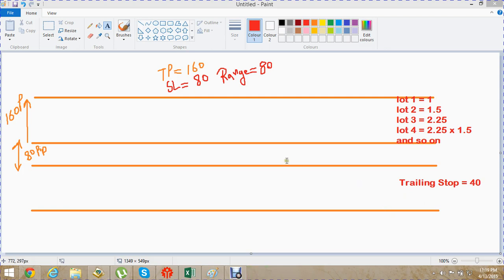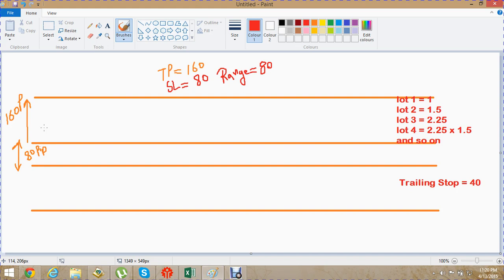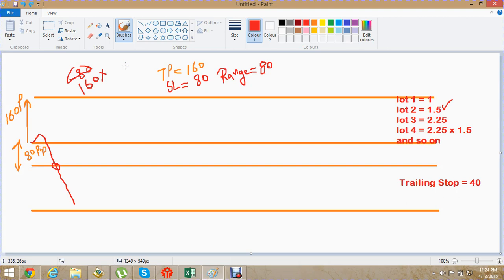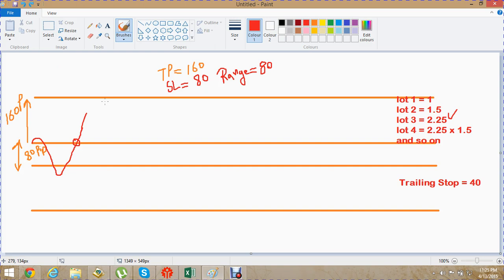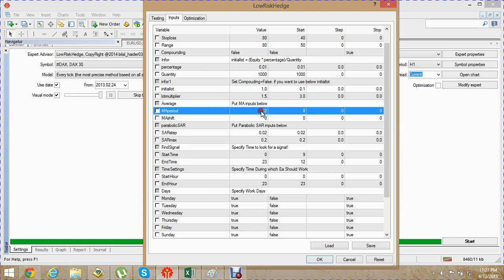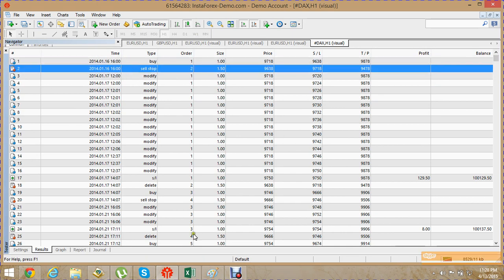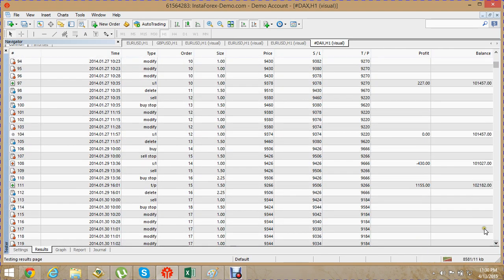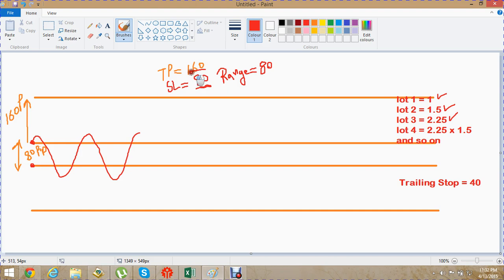Always in Profit ; DAX trading strategy